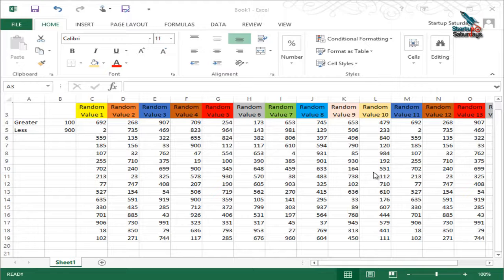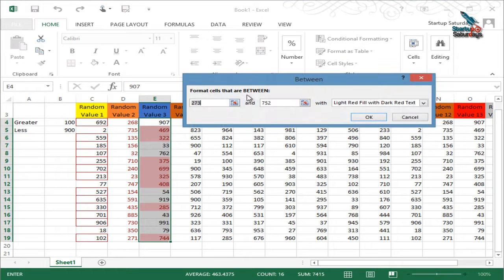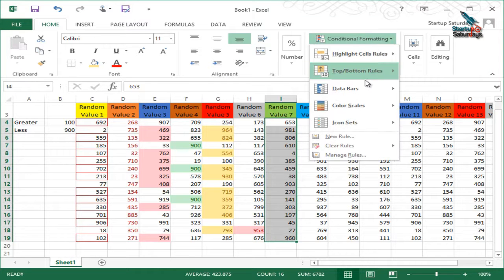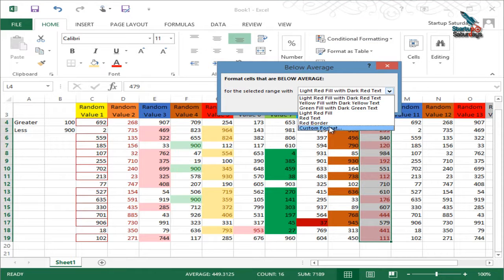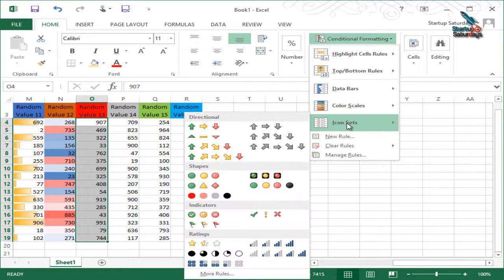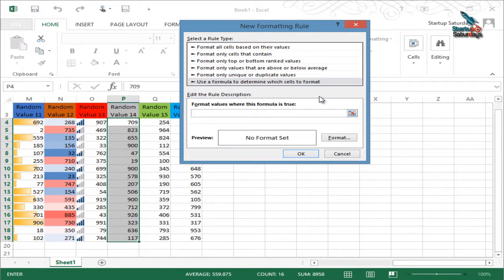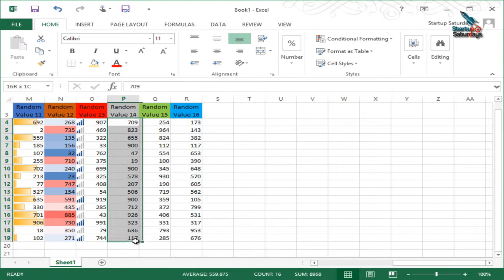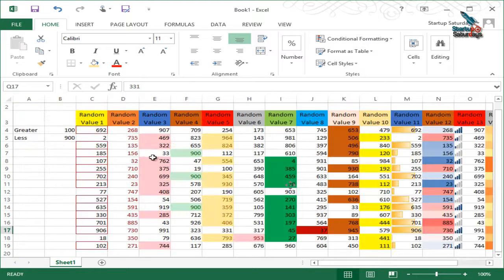Learn Microsoft Excel 2013 in 75 minutes - Part 10/11 - Excel 2013 Conditional Formatting 3